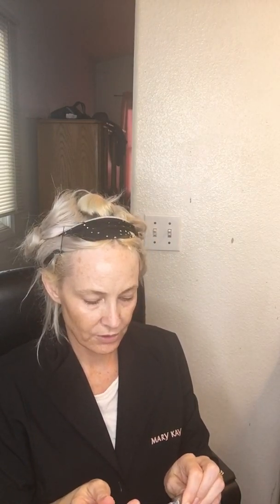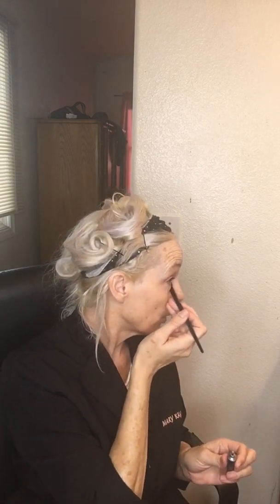Make up tutorial recreating a look Sophia Loren part 2 primer